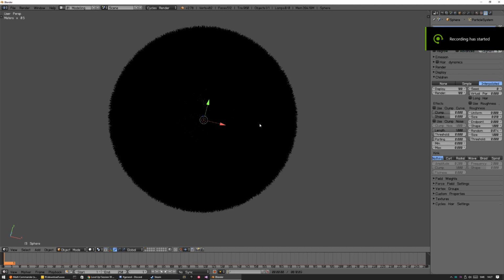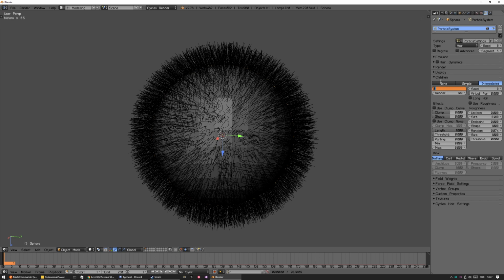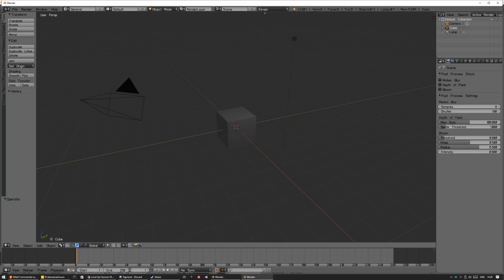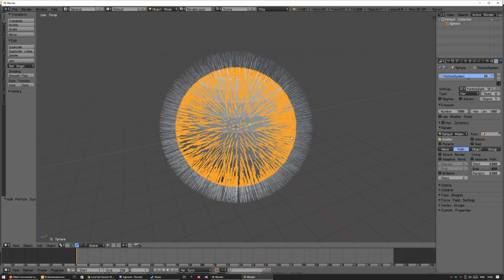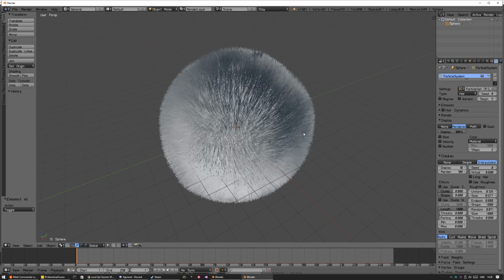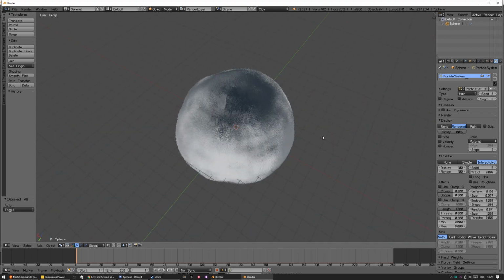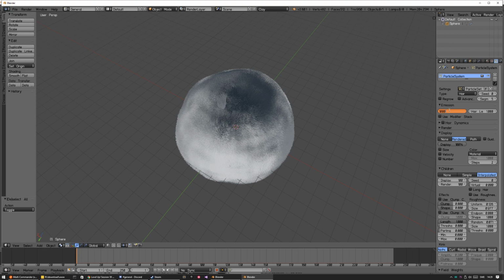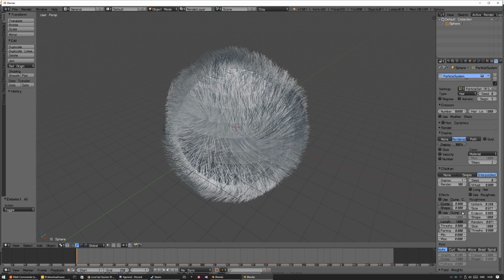Blender 2.8 Clay viewport and Hair Particles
2.78 Solid mode VS 2.80 Clay mode and 5000+ hair particles.
The difference in performance in 2.8s viewport [Clay mode] when displaying lots of hair particles compared to current 2.78 viewport [Solid mode] is astonishing.